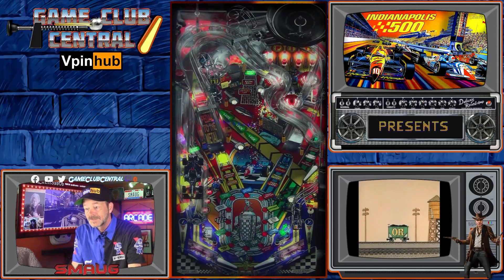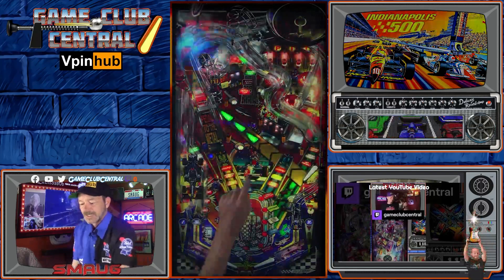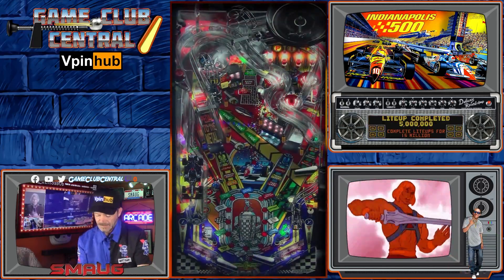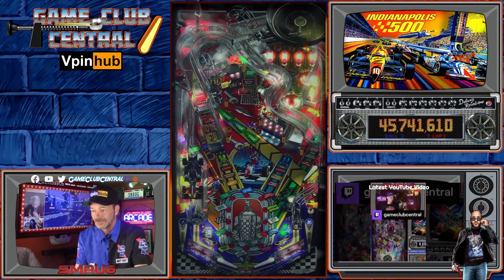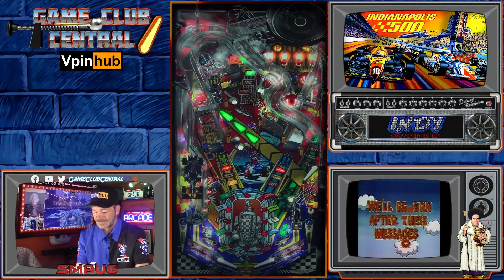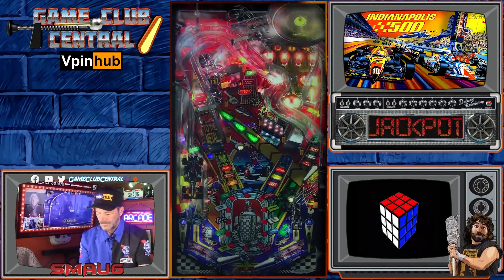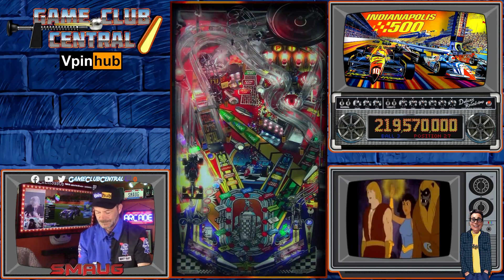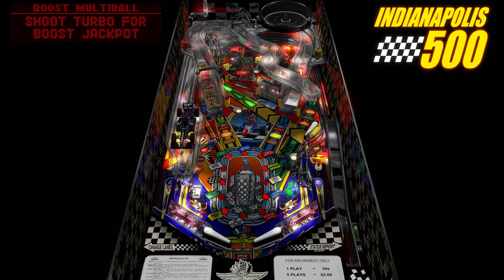Fast Flips: Indianapolis 500 (Bally 1995) Tastywasps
Coming later today, an update for a hidden gem of a table from Tastywasps, Indianapolis 500! This classic Bally machine from 1995 will leave you wanting more with nFozzy, Fleep, and so much more!

Visit us anytime on our website, compete in our weekly VPX tournaments, and chat with us live on Discord!